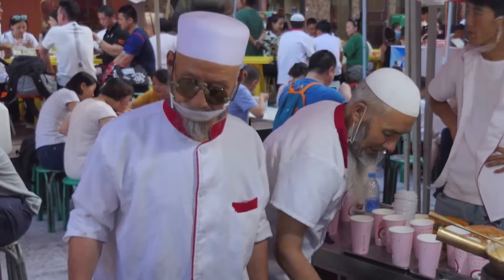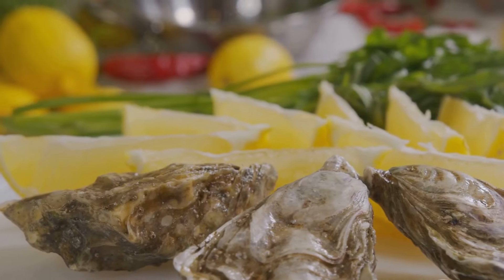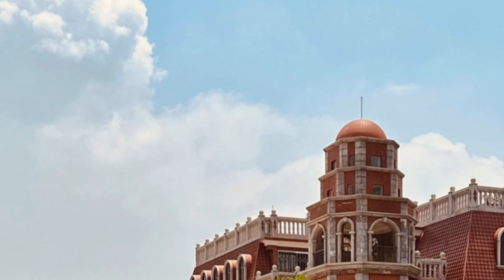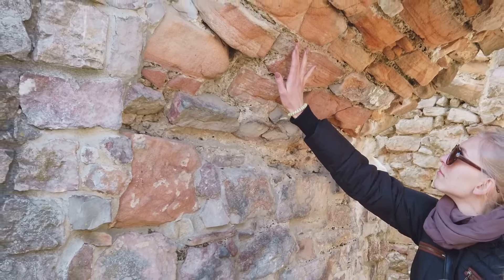Exploring Xiamen: A Journey Through Time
Exploring Xiamen: A Journey Through TimeExploring Xiamen: A Journey Through Time by Alejandro's Workspace

OUTLINE:

00:00:00 The Enchanting Island City
00:00:35 The Ancient Center of Xiamen
00:01:26 Temples and Traditions
00:02:16 Culinary Delights in Xiamen's Old Town
00:03:12 The Architecture of Xiamen's Ancient Center
00:04:17 A Day in the Life of Xiamen's Old Town
00:05:21 Stories from the Heart of the City
00:06:28 Preserving Xiamen's Heritage
00:07:45 A Symbiotic Relationship
00:08:58 The Future of Xiamen's Ancient Center
00:10:21 Xiamen - A City Where History Meets Modernity